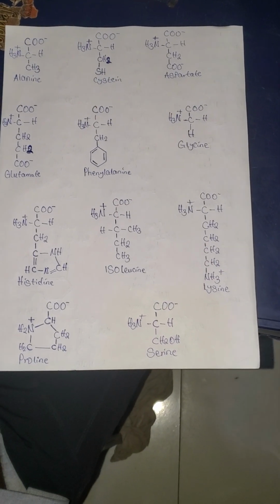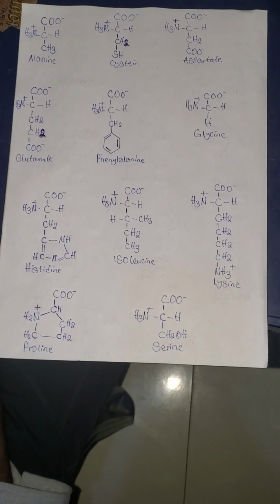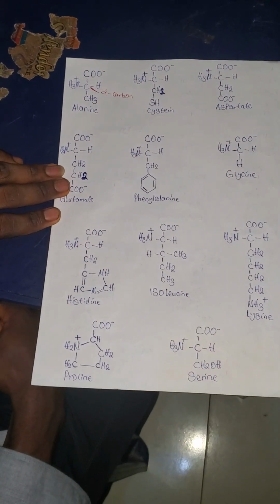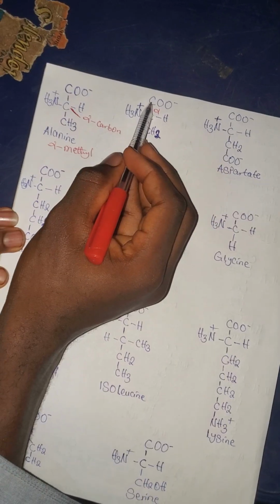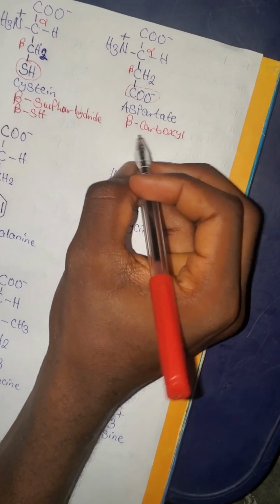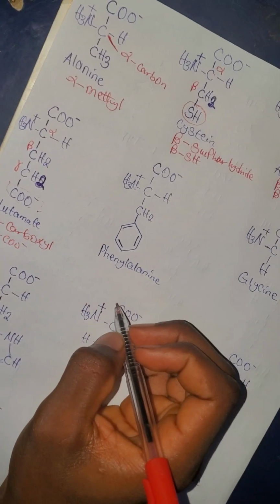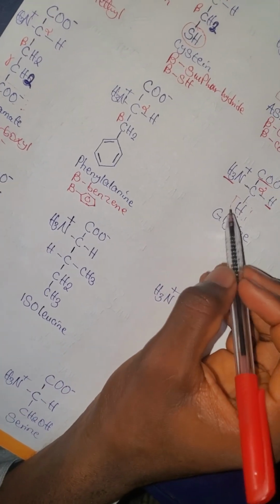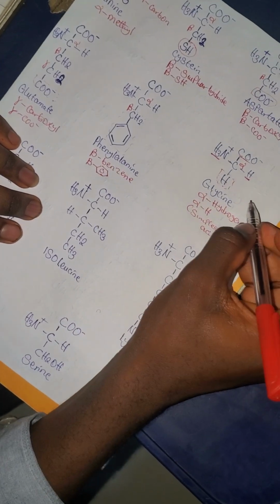June 11, 2025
Chemistry of amino acids.